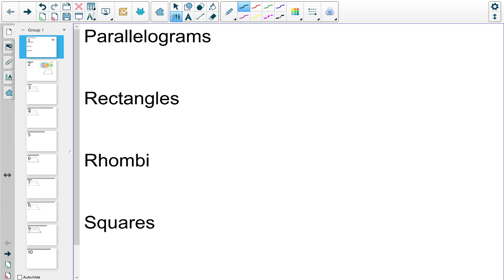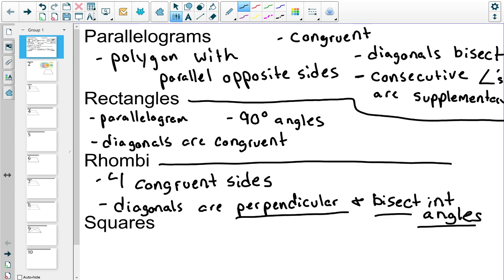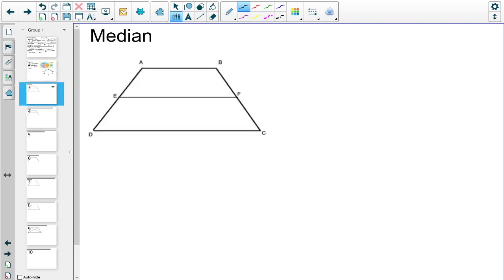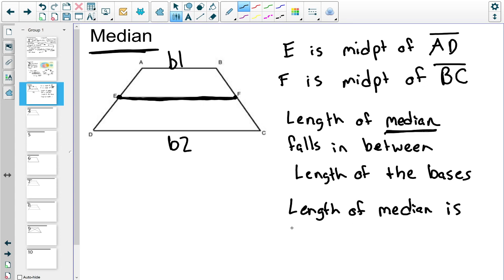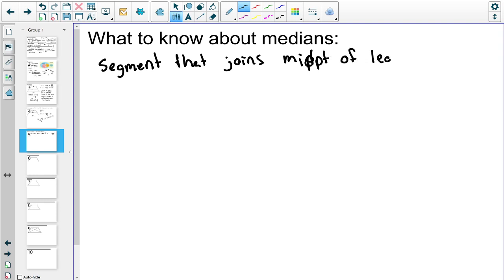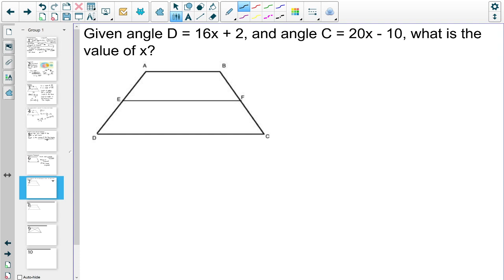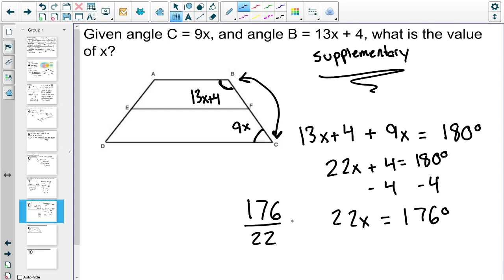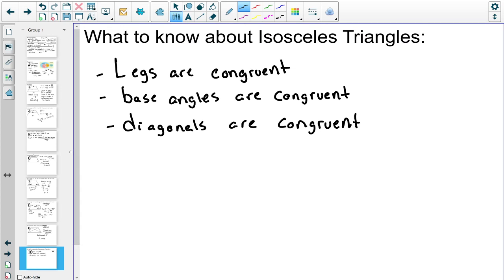Lesson 5.4 - Trapezoids